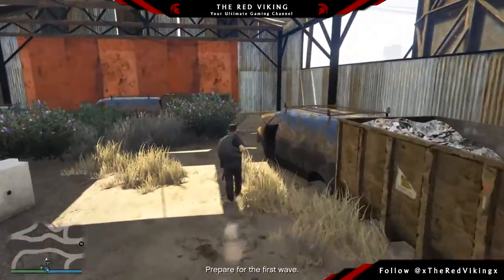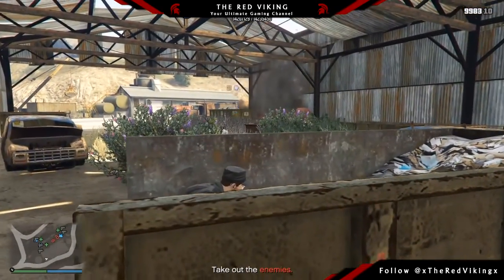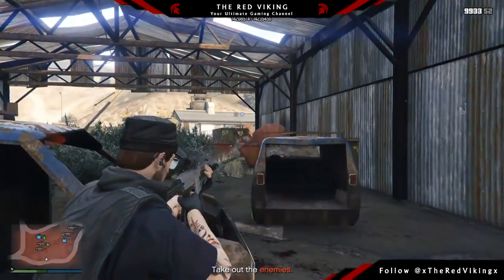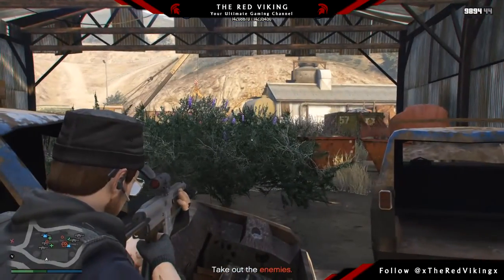GTA Online Survival Guide: Outskirts (Railyard, Processed, Sawmill)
Hope you guys enjoy this survival tactics video that includes 3 maps from the outskirt areas of towns. Have a great day :)